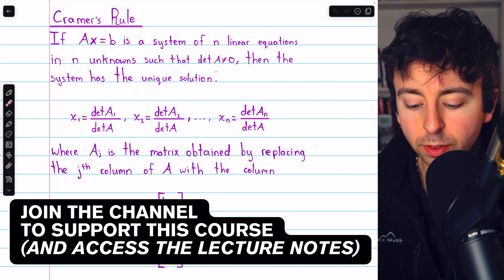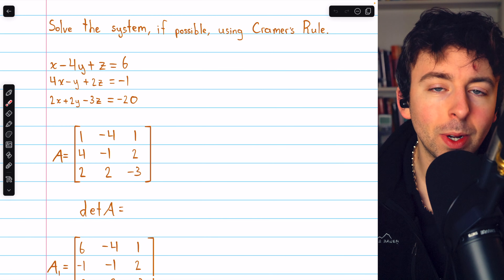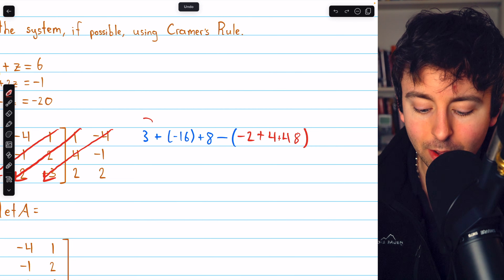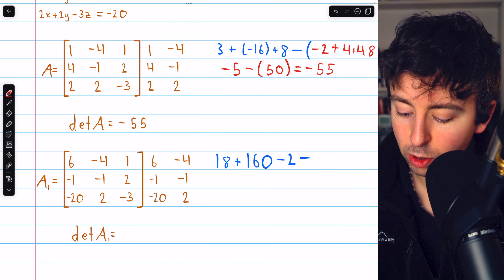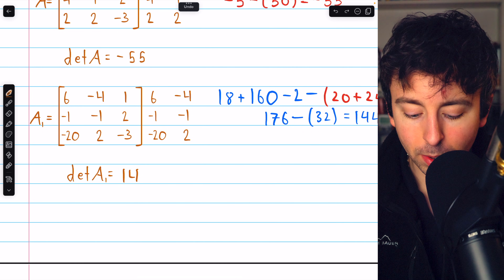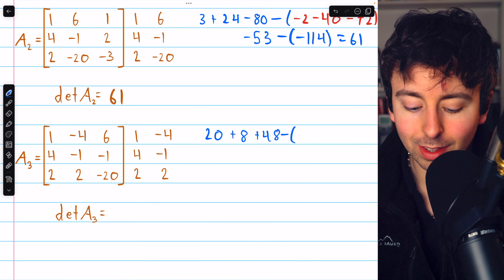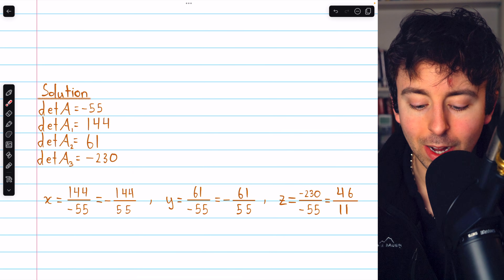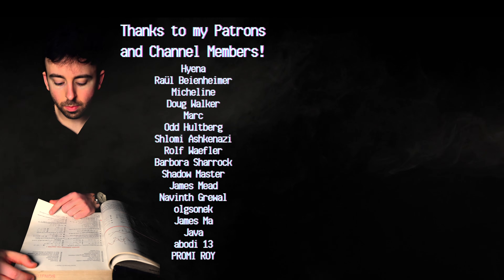Cramer's Rule with 3x3 Matrix | Linear Algebra Exercises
We use Cramer's rule to solve a system of linear equations with a 3x3 coefficient matrix, meaning there are three equations and three unknowns. This will require us to calculate the determinant of a 3x3 matrix four times, then do some simple division.